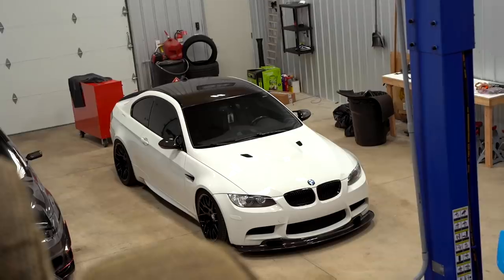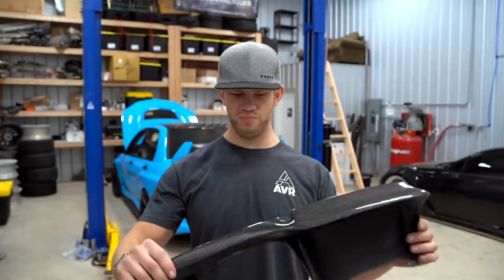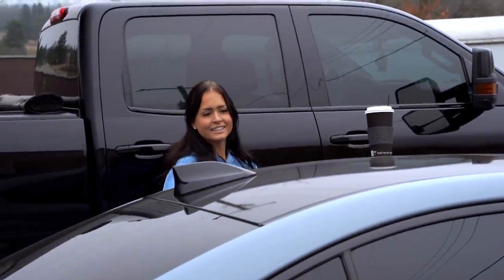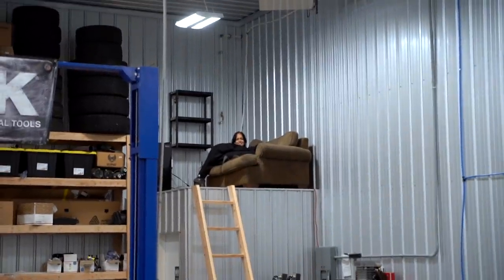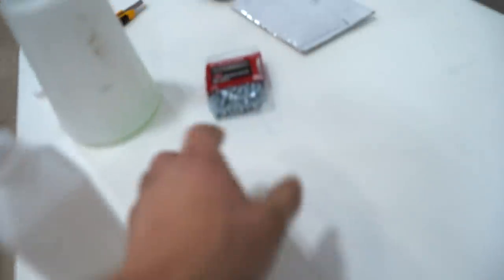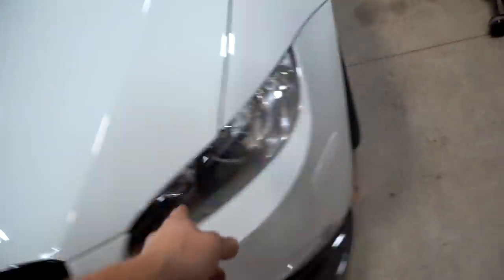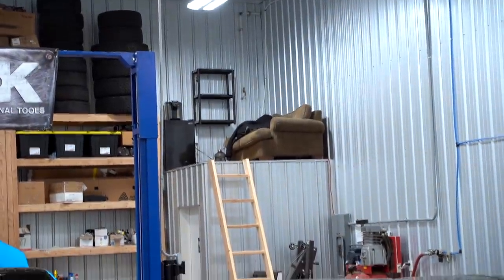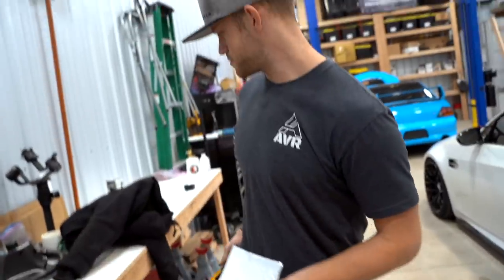Insane Carbon Pieces for the M3!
Carbon GT4 Lip
Tail Lights
Carbon Trunk Lip
Rear Bumper Extensions
Wheel Spacers